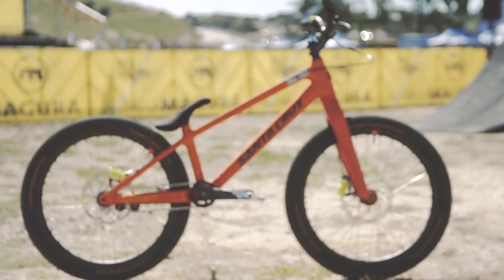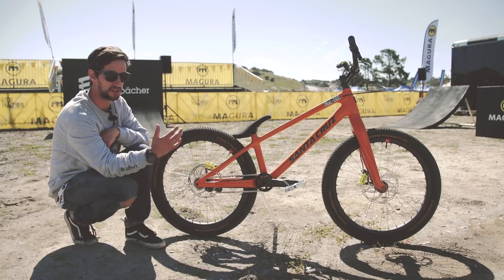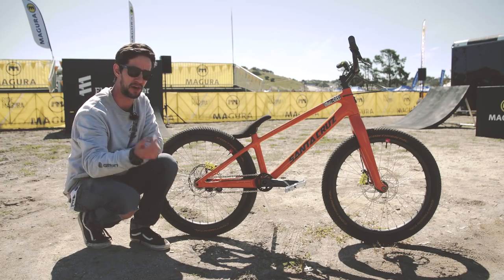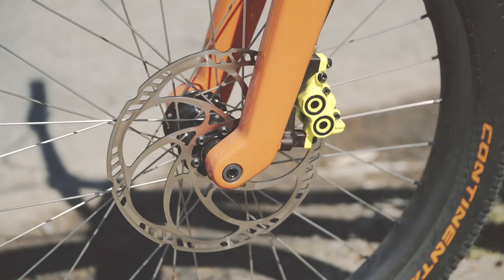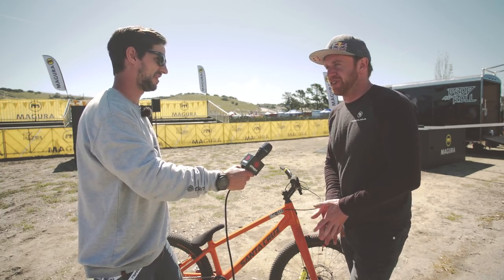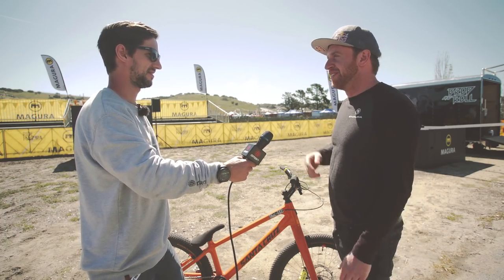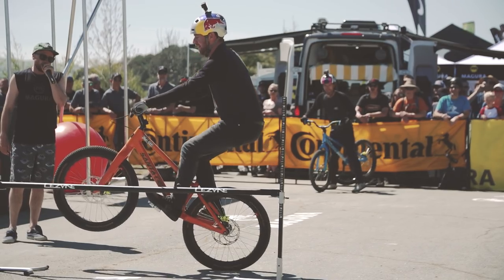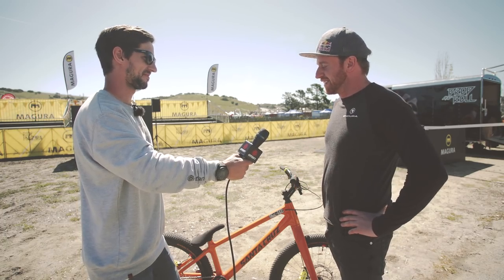Danny MacAskill’s One Off Santa Cruz Trials Bike | GMBN Pro Bikes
Very few mountain bikers, let alone trials riders, make it to household name status. But when your YouTube videos regularly hit over 30million views, and one of the coolest mountain bike frame manufacturers there is makes you one off bikes that will never go into production, it’s safe to say you’ve made it.

Frame: Santa Cruz bespoke Danny MacAskill trials framset
Wheelset: Santa Cruz Reserve 30 24” on Hope Pro 2 EVO trials
Tyres: Continental Air King 24”
Brakes: Magura MT7 Danny MacAskill signature edition
Rotors: Magura 203mm
Handlebars: Inspired. Arcade riser bar
Grips: Lizard Skins Danny MacAskill signature lock on
Stem: Trial Tech
Crankset: Truvativ Descendant
Chainring: Inspired. Bashring
Pedals: crankbrothers stamp pedals Danny MacAskill signature edition
Chain: KMC Z510 HX
Seatpost: Inspired. Pivotal
Saddle: Inspired. Pivotal

If you'd like to contribute captions and video info in your language, here's the link 👍